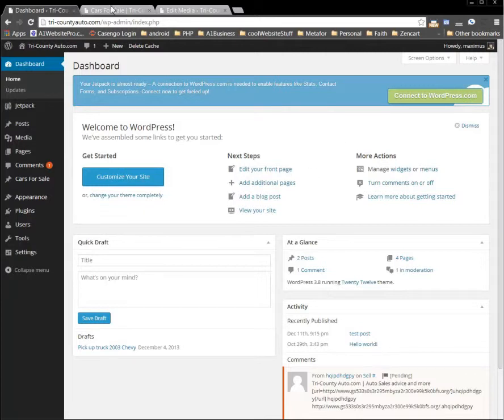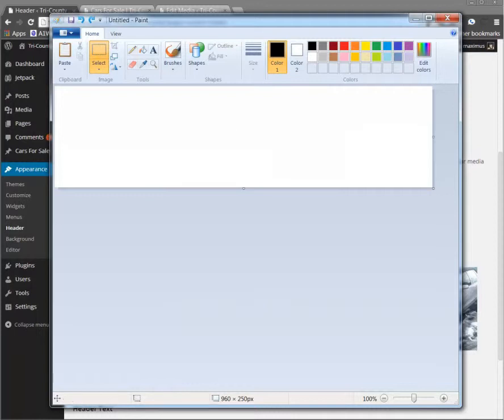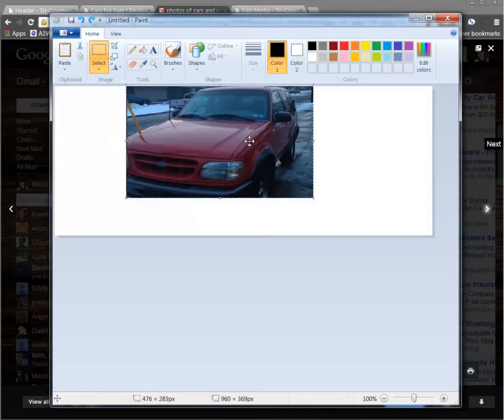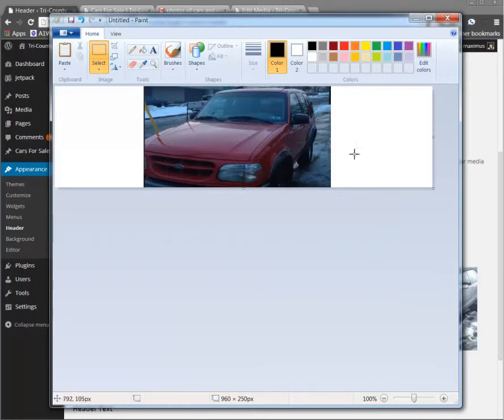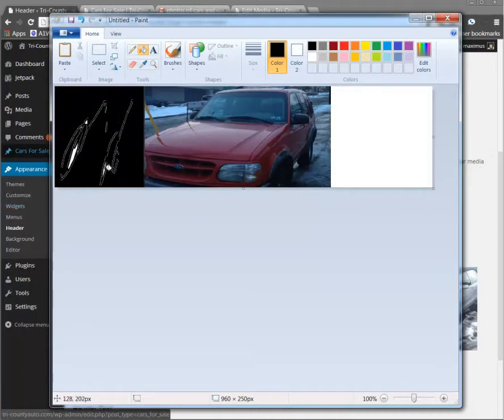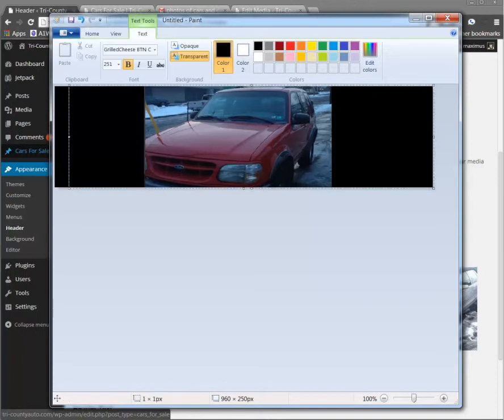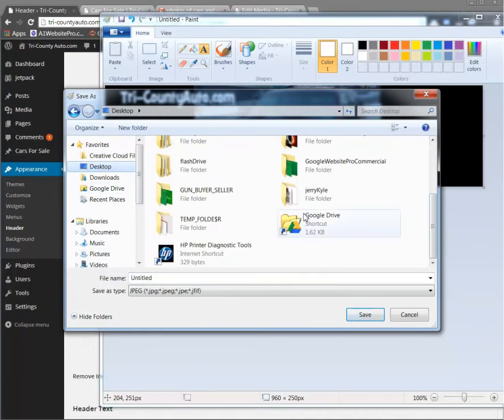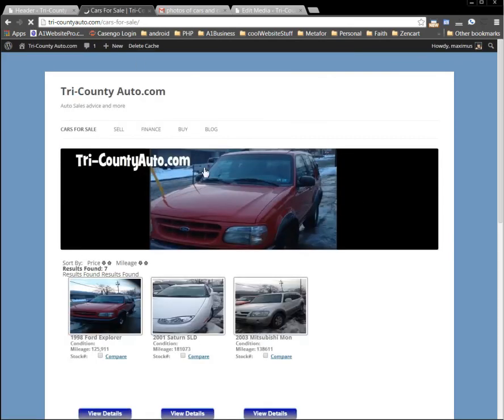How to change image header in wordpress